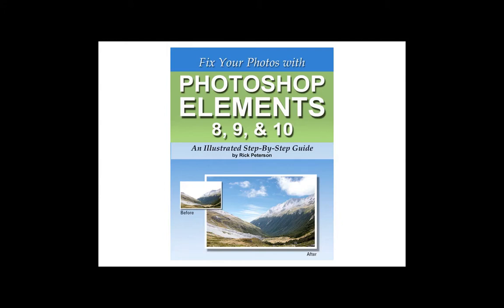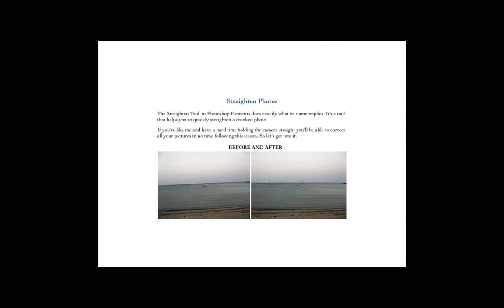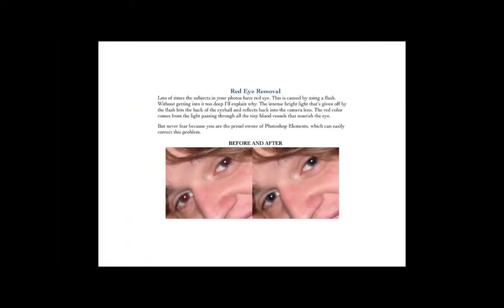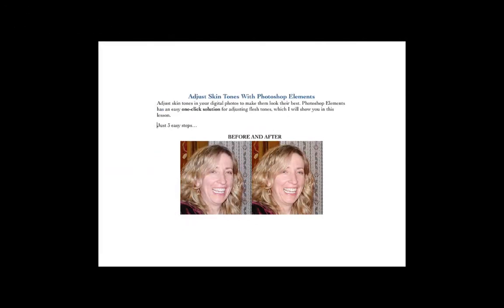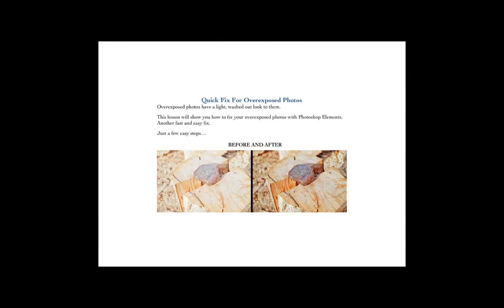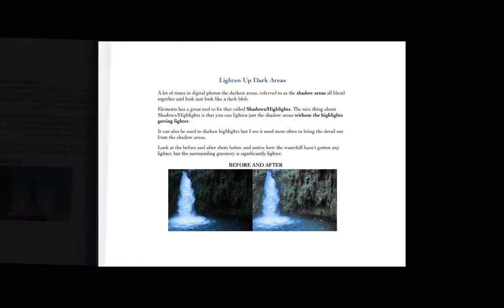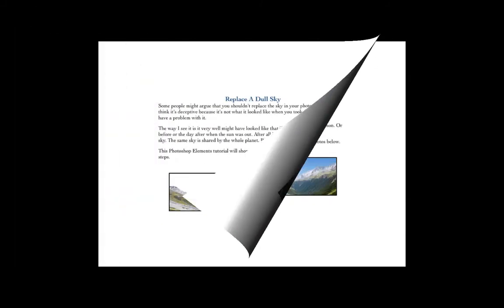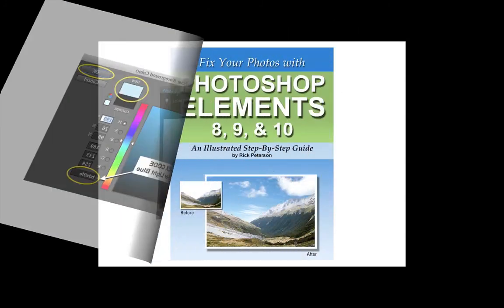My New Kindle Book on Editing Photos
Use Photoshop Elements to fix your messed up photos. Even beginners can use these easy, step-by-step solutions to fix common problems of digital photographs.
The techniques explained in this book are ones that repair photos that are less than perfect because of either operator error of an error of the camera. There are a couple tutorials that don't fall into either category. Those are the two chapters that deal with a dull, gray, boring sky.
But this is NOT a book on how to fix imperfections in people or how to restore damaged photos like water stains or tears.
There are clear, concise instructions for 13 of the most requested fixes by visitors to my website. They are:
 1. How To Remove a Color Cast
 2. How To Straighten Photos
 3. How To Remove Red Eye
 4. How To Add Contrast
 5. How To Adjust Skin Tones
 6. How To Fix Underexposed Photos
 7. How To Fix Overexposed Photos
 8. How To Fix White Eyes in Pets
 9. How To Straighten Leaning Buildings
10. How To Lighten Up Dark Areas
11. How To Replace a Dull Sky
12. How To Create a Blue Sky
Each lesson is fully illustrated so you know exactly what to do next. You'll not only keep your photos from ending up in the trash bin but you'll also get a feel for how to use Photoshop Elements.
Even though this book is for Photoshop Elements 8, 9, and 10, users with other versions of Elements will also be able to follow along even though some of the screenshots might appear different, the process will be the same.
Users of Photoshop Elements 11 can get that version of my book. I created a version for PSE 11 because the interface had changed so drastically, I felt it warranted its own book.
This video shows before-and-after shots of each lesson so you can see exactly what results to expect by following the steps.